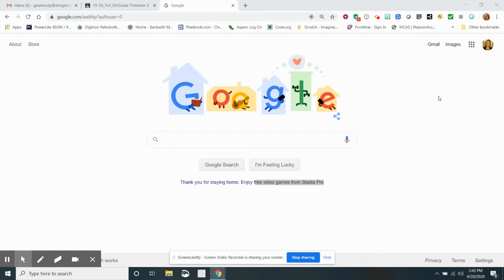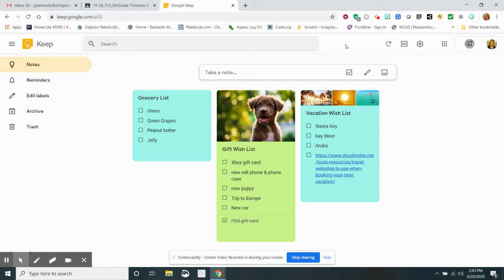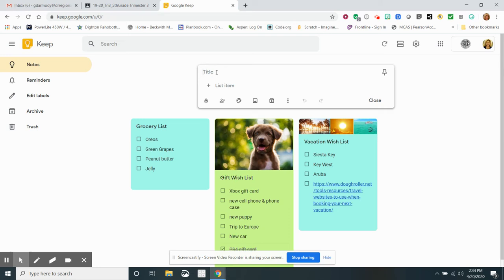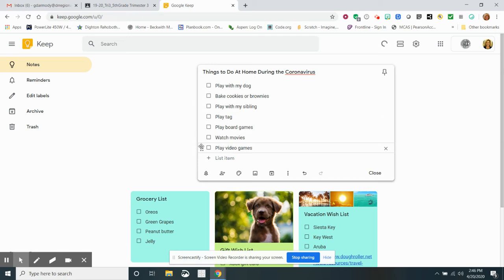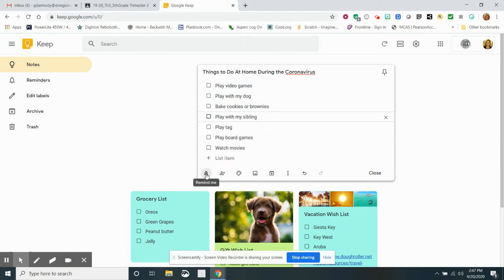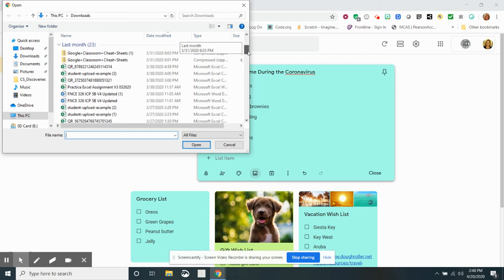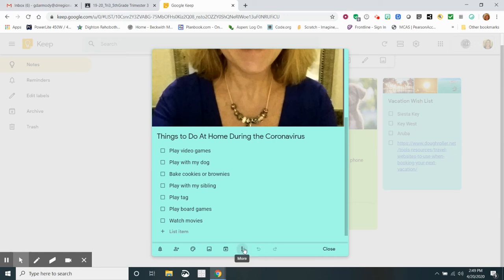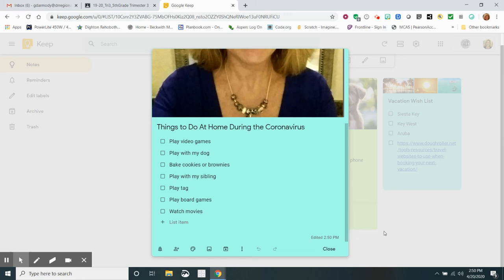GoogleKeepActivityInstructionsVideo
Introduction to Google Keep as an organizational tool